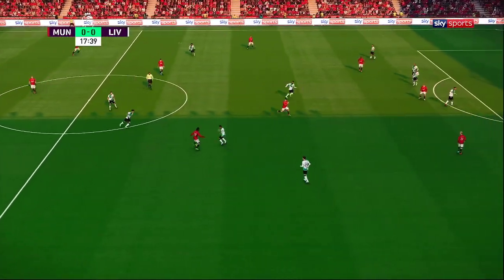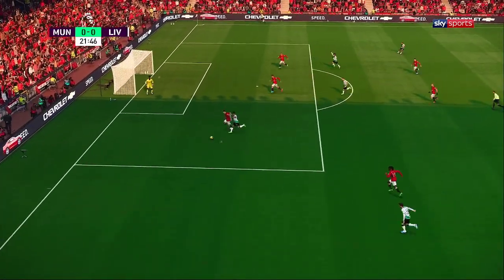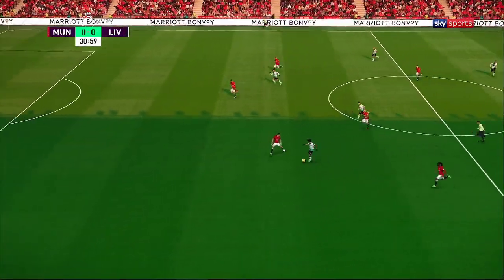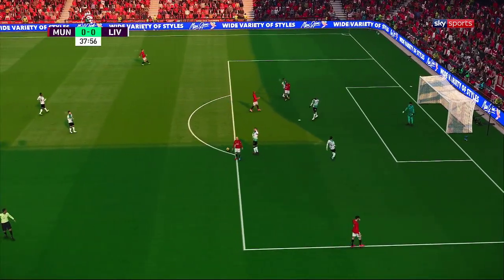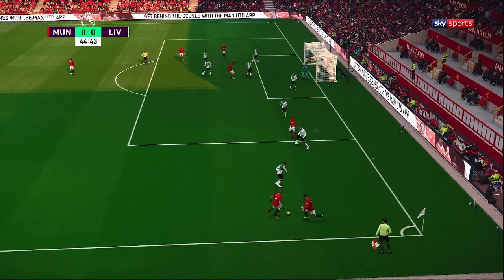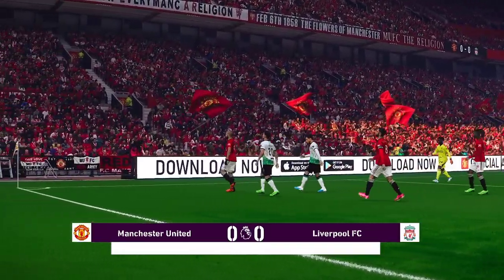NEW MEGA FACEPACK V20 SEASON 2023 - 2024 | FOOTBALL LIFE 2023 SMOKEPATCH | SIDER & CPK VERSION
PASSWORD : FACCEPACCKV102SPFL